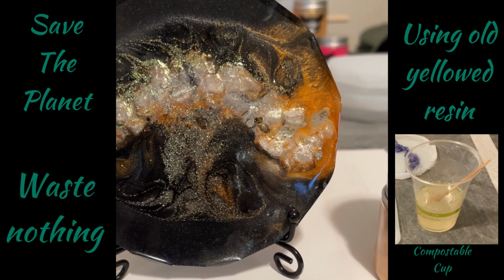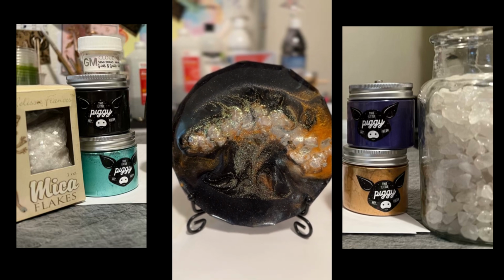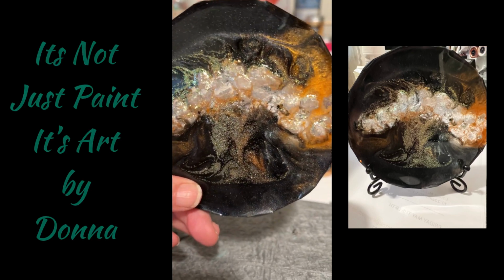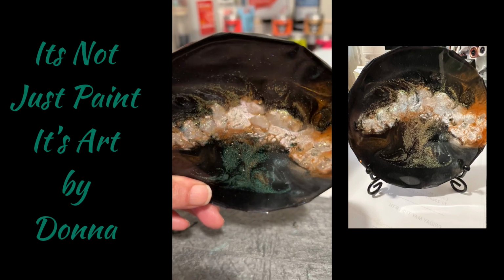preview 34 Pretty Little Tree Earth Day-full video below in description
Earth Day~Pretty little tree full video

share your ART youtube links for free ~ when you leave a link be sure to click on a link, it's only fair !

Youtube free music is another great source and it's free in youtube studio, be sure to check for Creative Commons and any links you may need to add to your descriptions when using this music...

When using pigments please wear a respirator the particles are so minute you don't see them but they are in the air as soon as you open the jar and go into your lungs and over time will cause respiratory problems and more...

Safety in the Art Room
Keep a fire extinguisher close by when using your torch or any open flame, read manufacturer's instructions and keep a folder with all directions in a place you can easily find if you need it.
Be sure to follow the instructions given by the manufacturer when using any product in your art supply.
Some products require the use of a respirator, be aware of what they are and for what you should  use one for.
I am not an expert, and am not liable for the way you use your paints or tools, you must follow the manufacturers instructions. Please be careful and use common sense with the products you use.